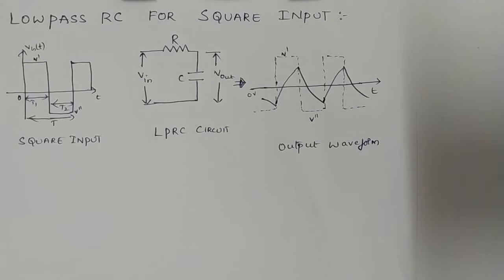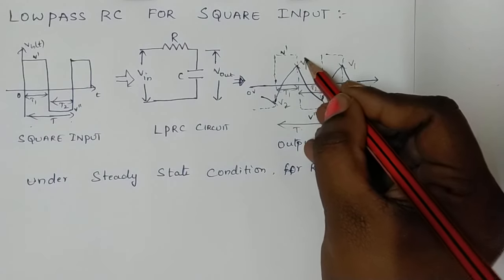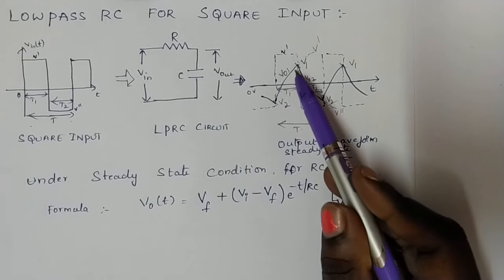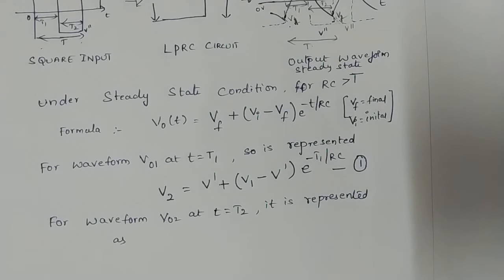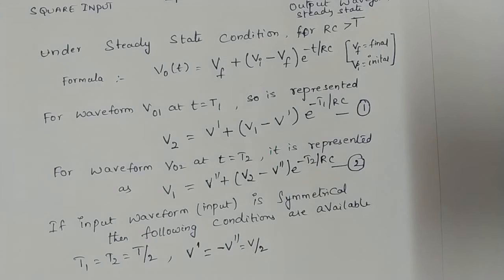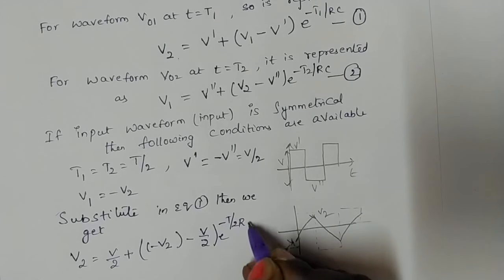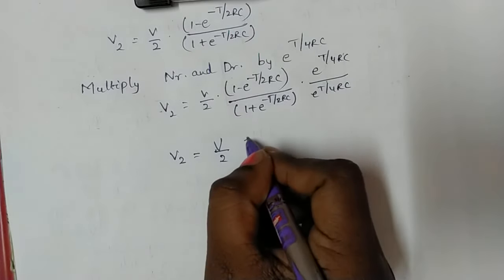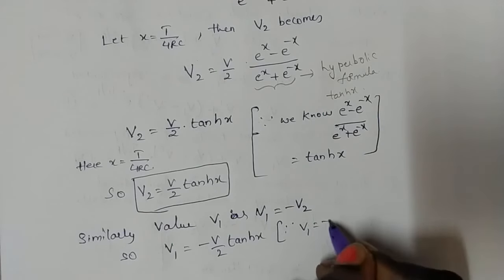LOW PASS RC CIRCUIT SQUARE INPUT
RESPONSE OF LOW PASS RC CIRCUIT SQUARE INPUT